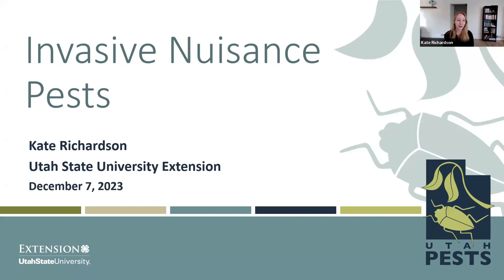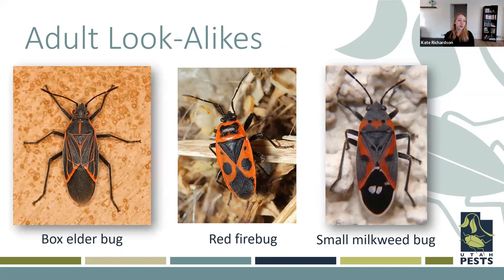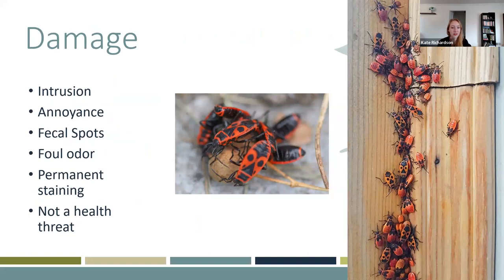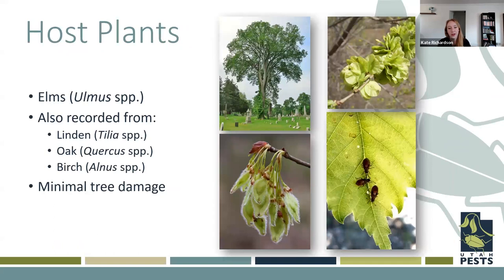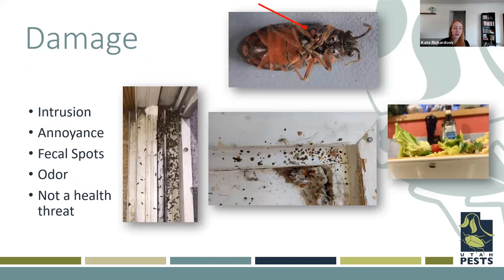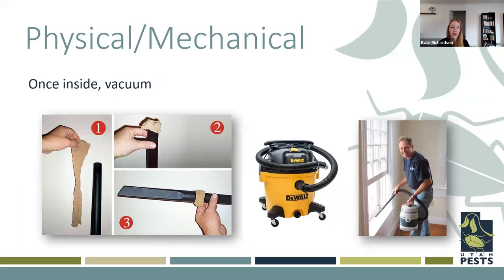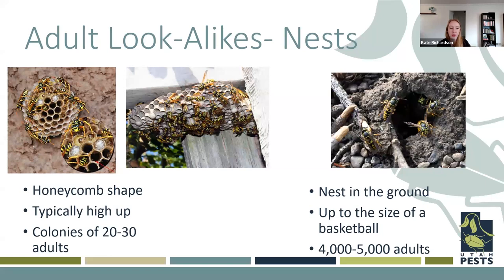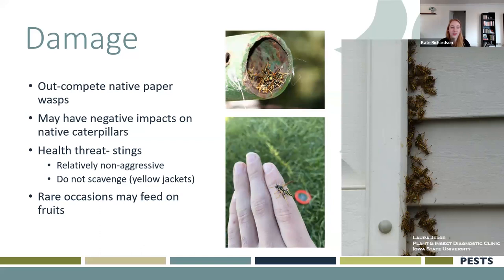Invasive Species – Nuisance Pests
Kate Richardson, a Utah Extension invasive species associate, discusses nuisance invasive pests that interfere with our everyday lives, including red firebug, elm seed bug, and European paper wasp. Nuisance pests do not cause significant economic or environmental harm, but are still undesirable to have in and around homes. This talk will outline identification, life cycle, and management practices for these insects.